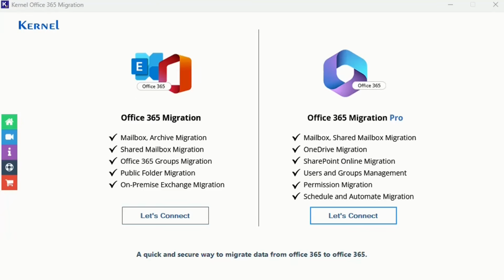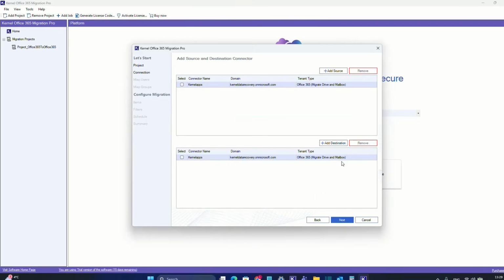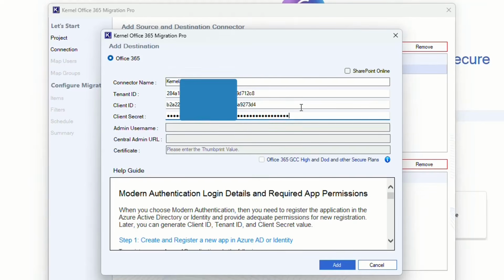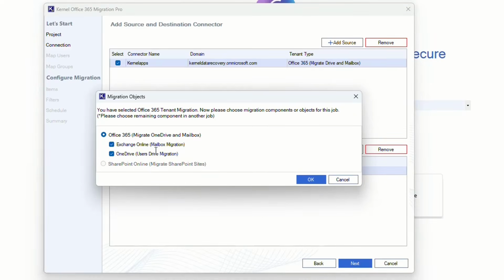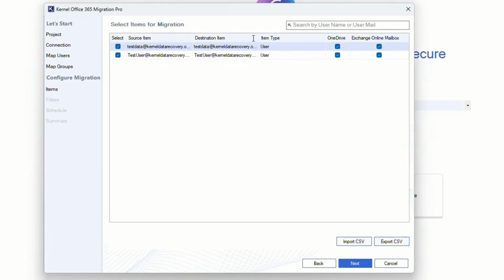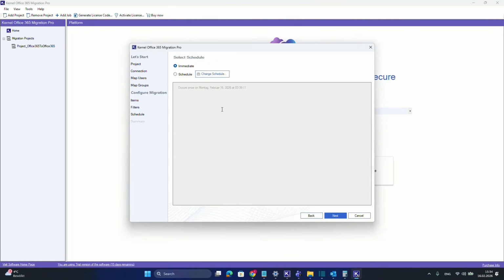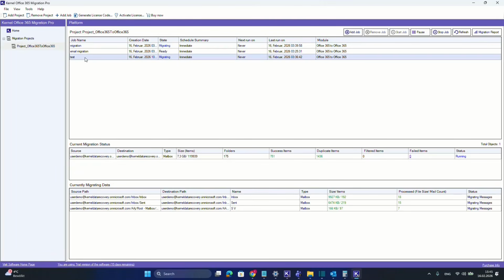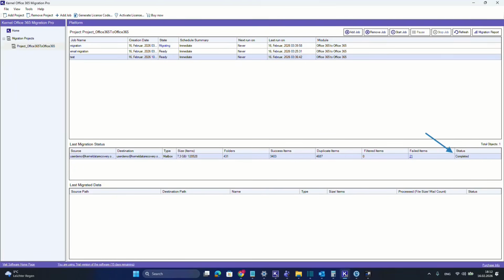How to Migrate Office 365 to Office 365 (Step-by-Step 2026 Guide)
🚀 Migrate Office 365 to Office 365 Easily & Securely!

In this step-by-step tutorial, I show you how to perform a smooth Office 365 tenant-to-tenant migration without data loss or downtime. You’ll learn how to migrate:

✔️ Exchange Online Mailboxes
✔️ OneDrive Data
✔️ SharePoint Sites
✔️ Users & Groups

This Office 365 migration tool makes Microsoft 365 migration simple, fast, and secure — perfect for IT admins and businesses planning cloud migration.

📌 Pinned Comment (To Boost Engagement)

🔥 Have you tried migrating Office 365 before?

Are you migrating from tenant to tenant?

How many mailboxes are you moving?

Did you face any errors?